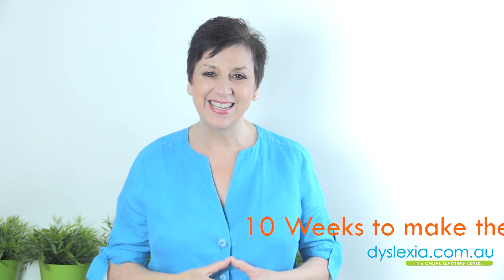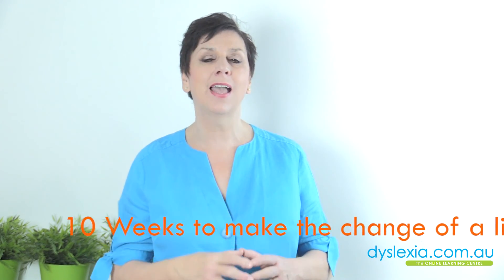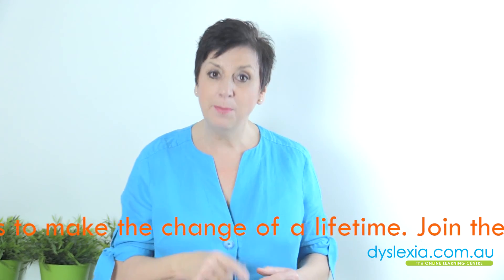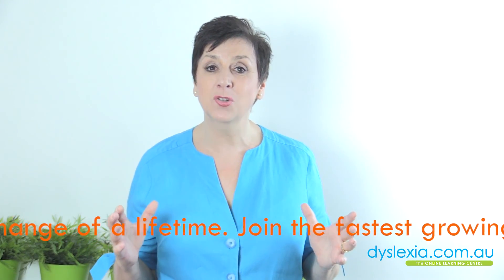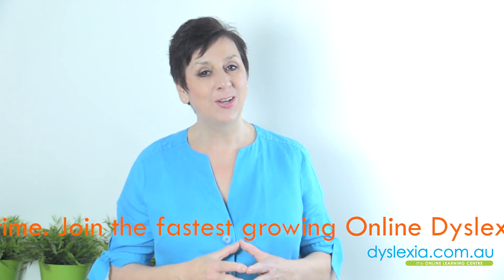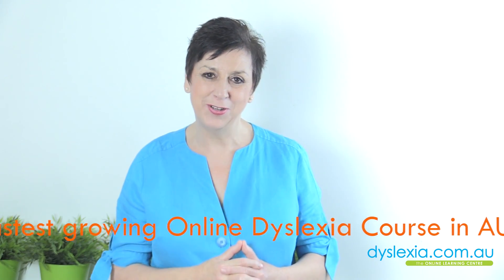Signs of Dyslexia in Preschool - FREE DYSLEXIA TEST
If you enjoyed this video, I really encourage you to click the Like button and share with other parents who may be looking for an answer to dyslexia. where you can get access to a ton additional resources to help you struggling child.
What is dyslexia? Is There A Cure For Dyslexia? What causes dyslexia? Do all dyslexics see print upside down or reverse letters and words? What does a dyslexic person see when they read? I have heard coloured overlays can help dyslexic children. How does this work? I think my child may be dyslexic, but the school doesn’t seem to be interested. Do all students with reading difficulties have dyslexia? Why is only one of my children dyslexic? Can a person be intellectually gifted and have dyslexia? Does my child require an assessment before he can do a program? My child has been diagnosed with dyslexia. Should I tell them?